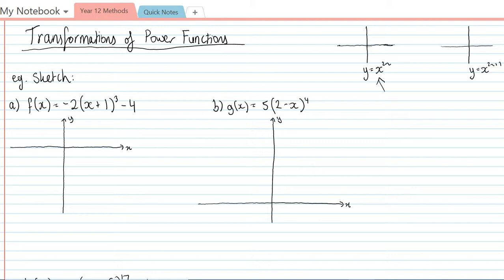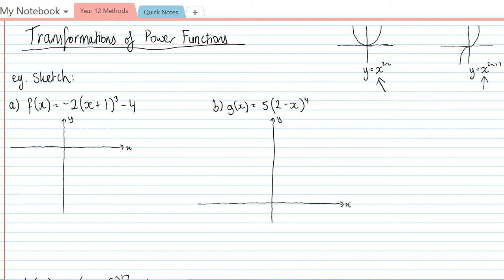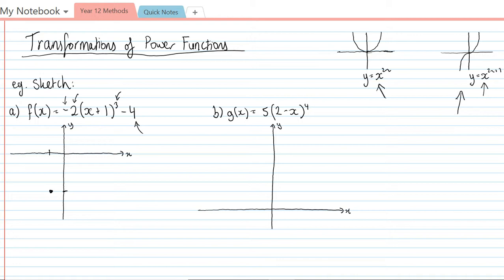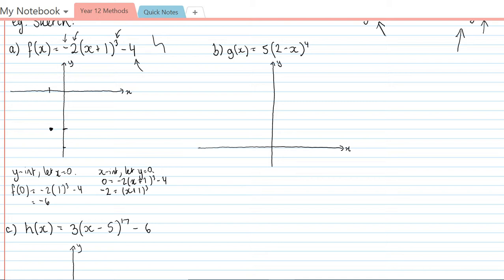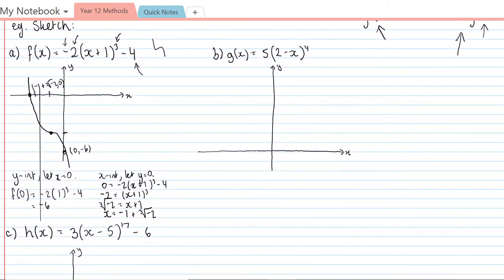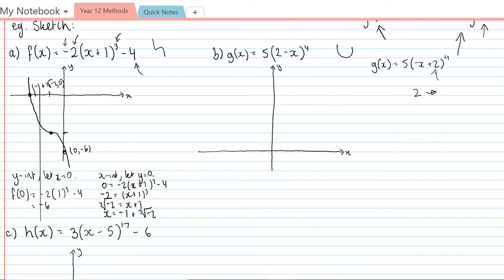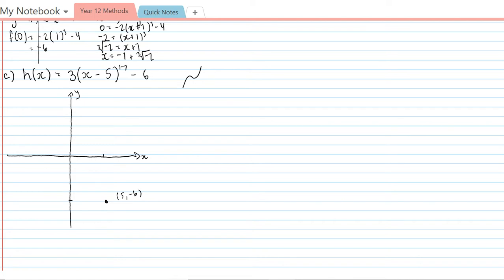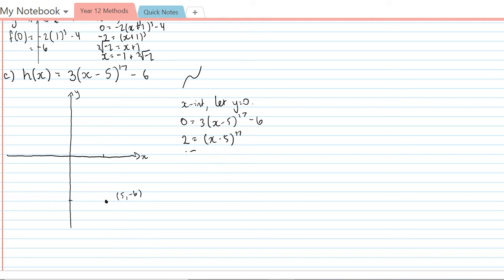Power Function Transformations